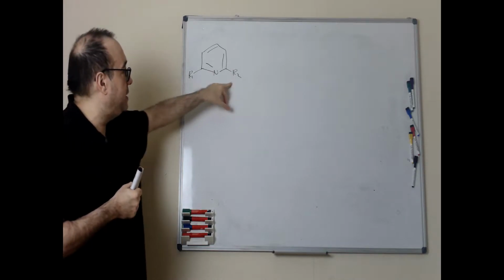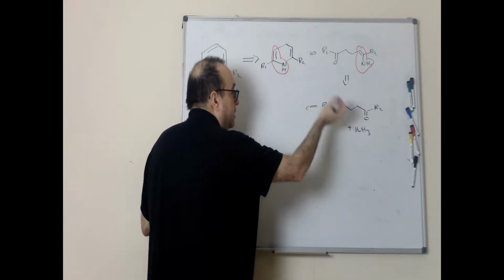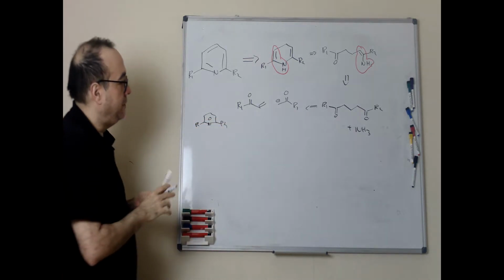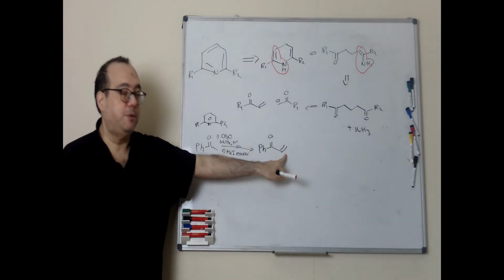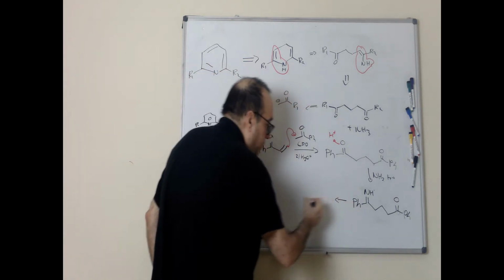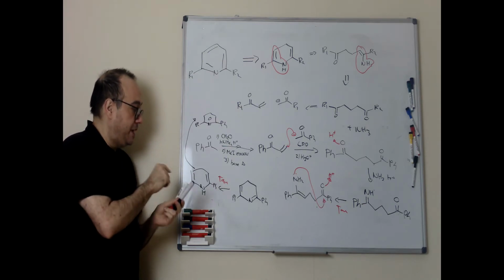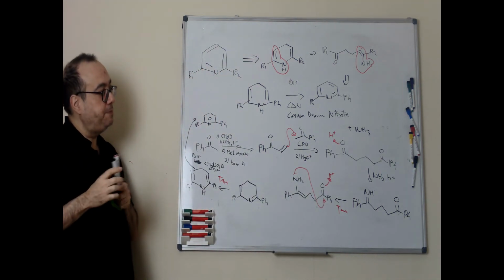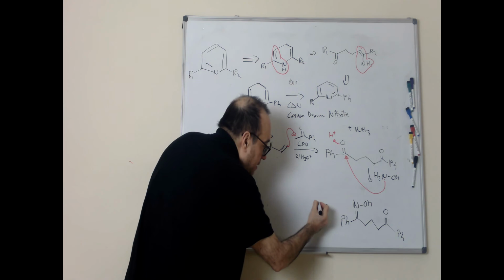CHEM2005: Pyridine Synthesis Part 1